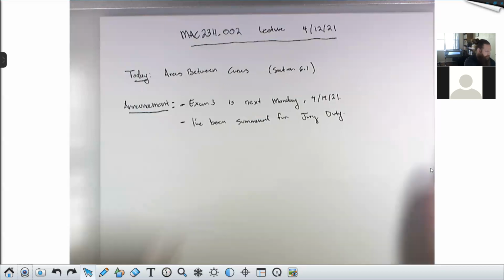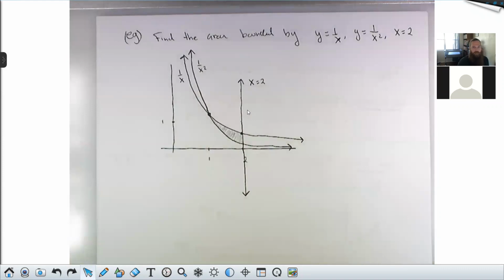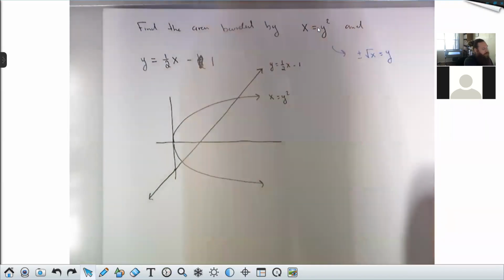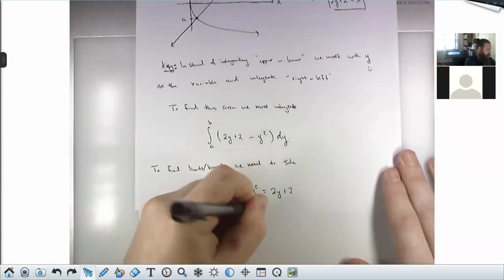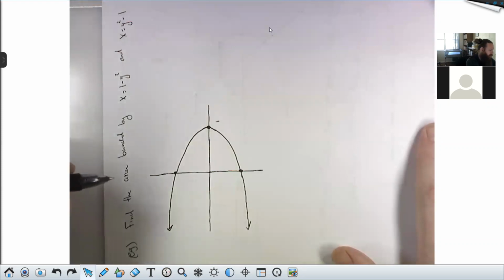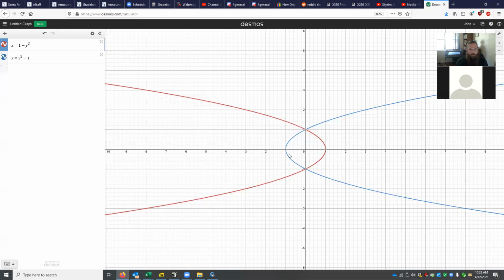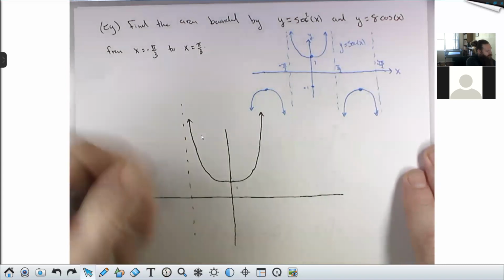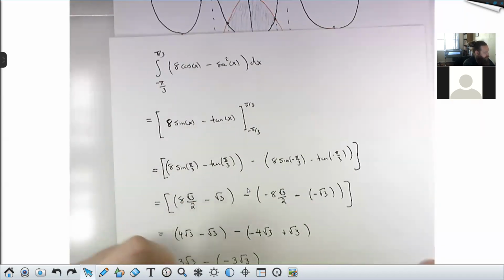MAC2311.002 Lecture 4.12.21